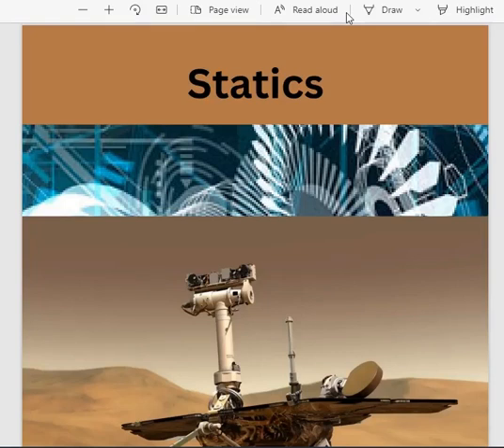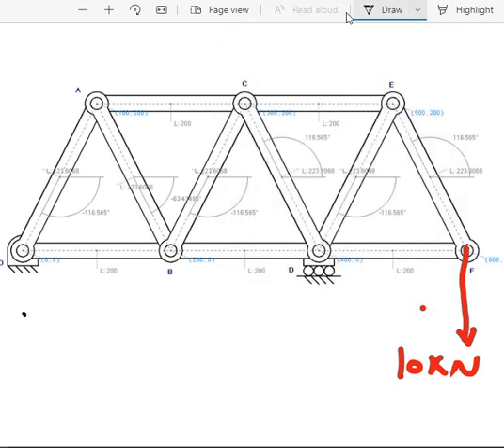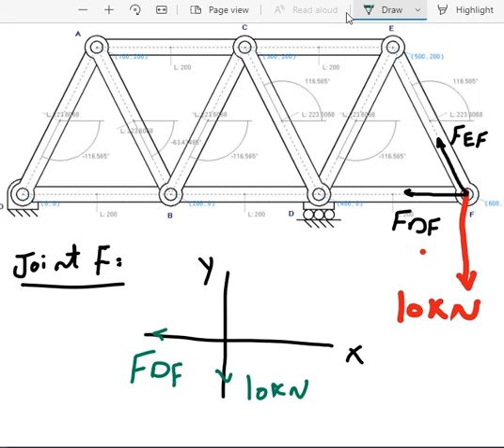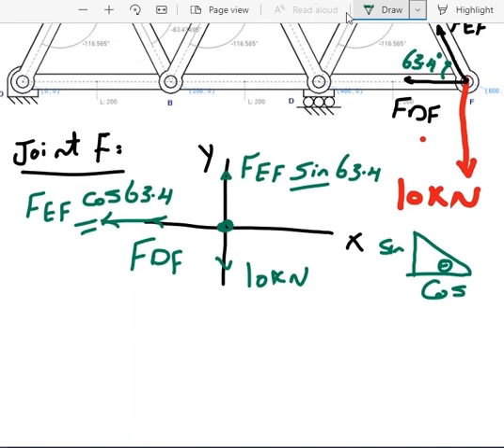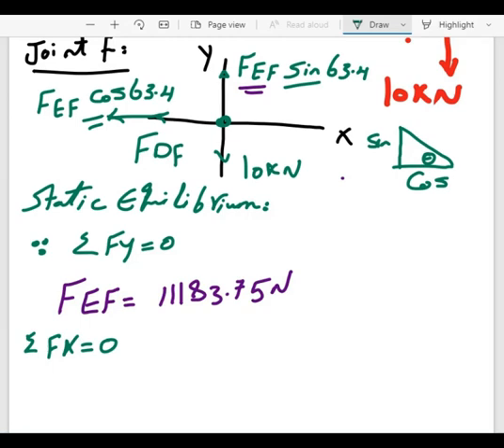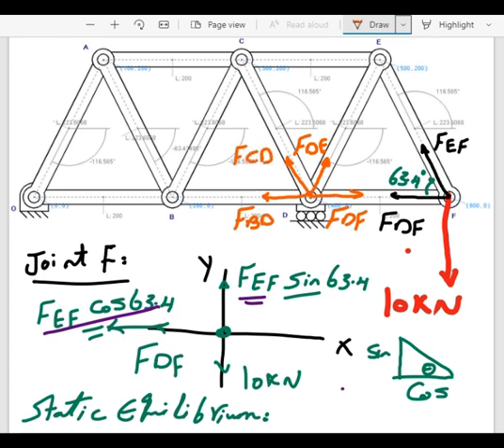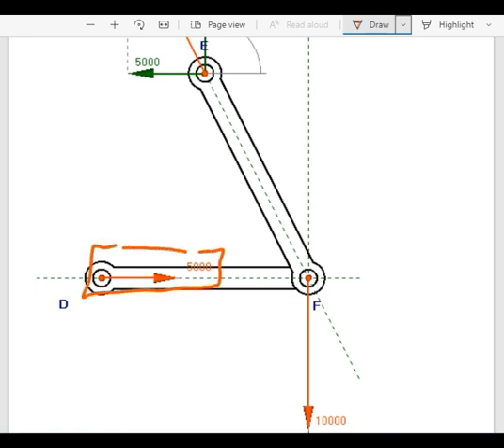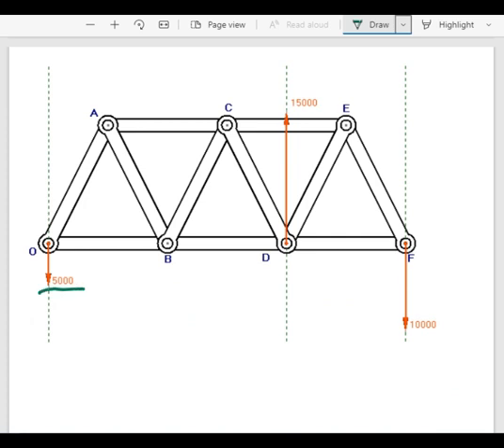Engineering Mechanics: Statics Fast method to determine Forces.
Solution of trusses using JOINT METHOD to determine Forces.